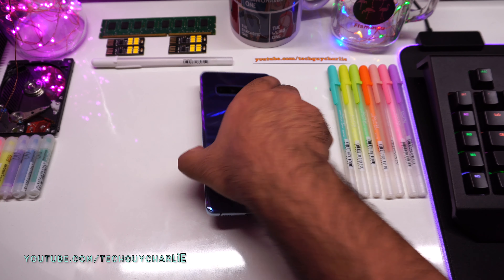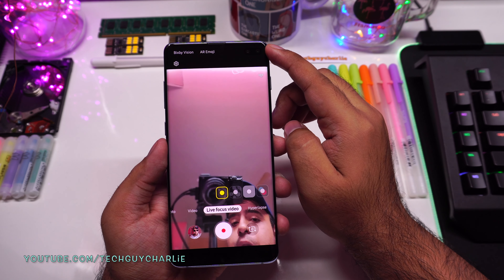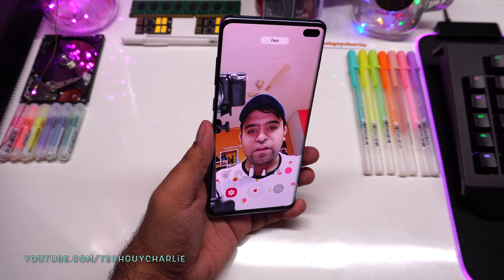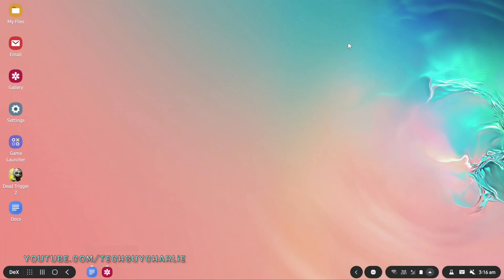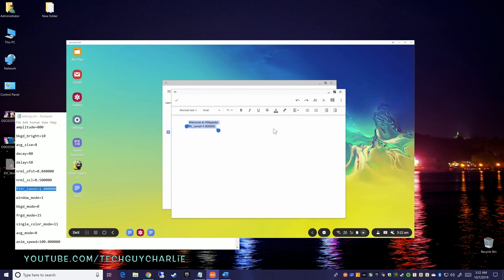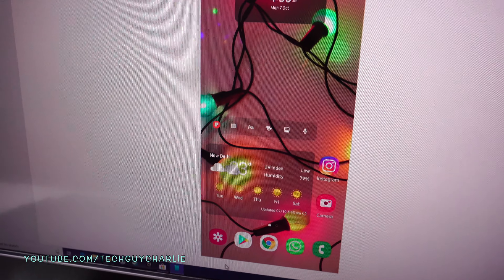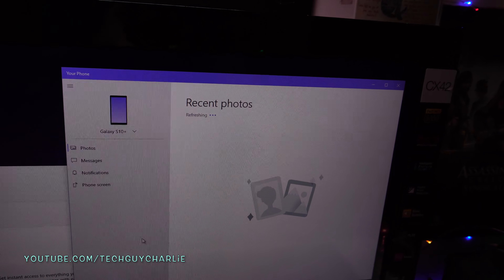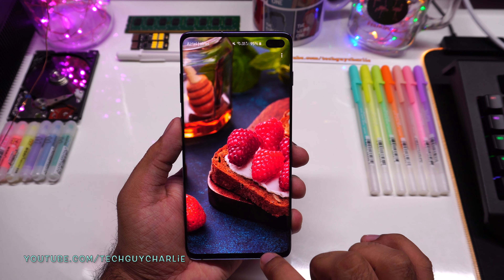Galaxy S10+ BIG camera and feature UPDATE! S10 gets Note 10 features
The Galaxy S10 series is receiving a new update that carries over a lot of features from the new Note 10 series on to the slightly older S10. Please check the timecode below if you want to skip to any particular feature.

Live focus for video: 1:35
Night Mode for front-facing camera: 4:03
AR Doodle: 5:18
DeX on PC: 7:10
Link to Windows: 13:15
Dynamic lock screen: 17:39

My PC Gear:
Razer Lancehead Gaming Mouse:

Razer Blackwidow Chroma V2 keyboard:

Razer Firefly RGB mousepad:

Amazon India:
Warm White